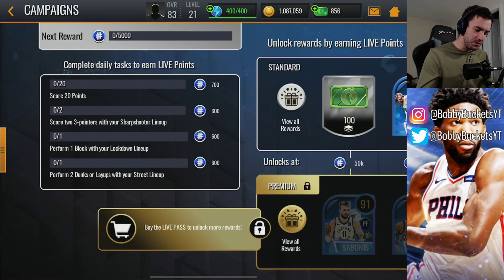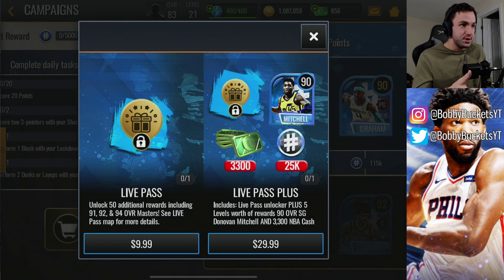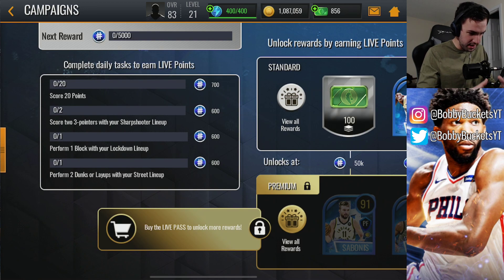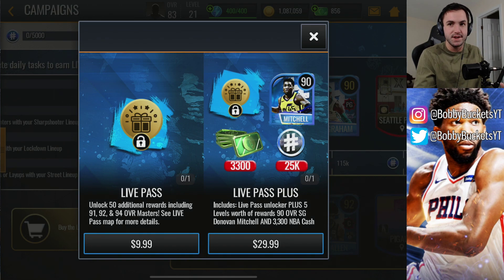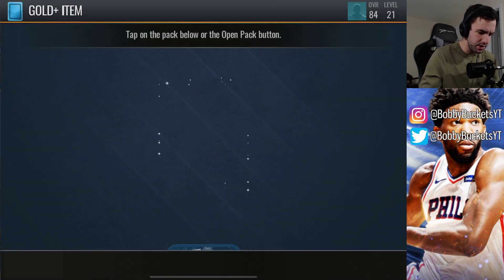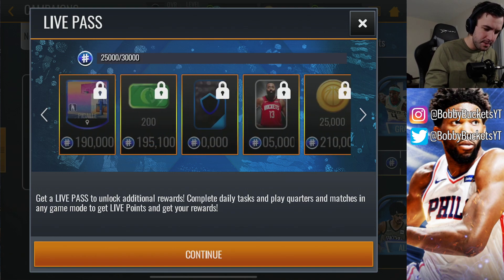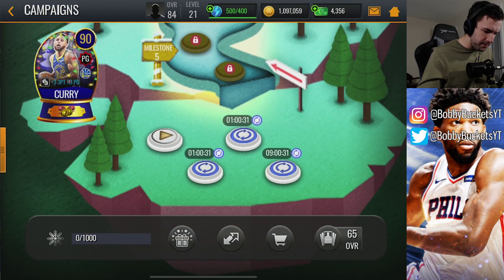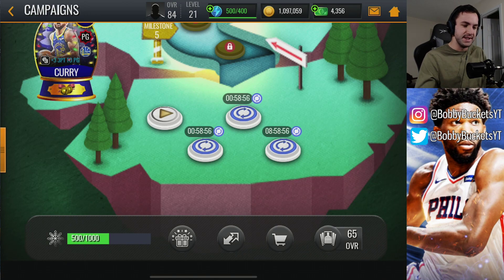NEW LIVE PASS IS THE BEST NBA LIVE MOBILE UPDATE IN YEARS! (Spending money for the first time)